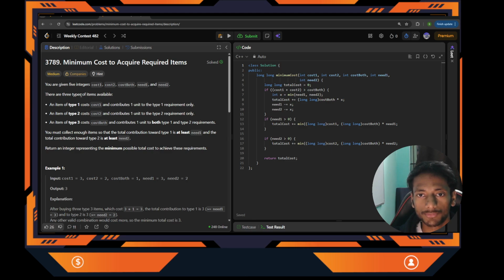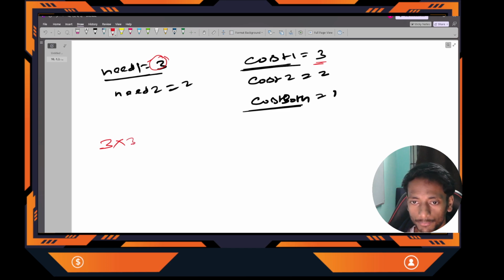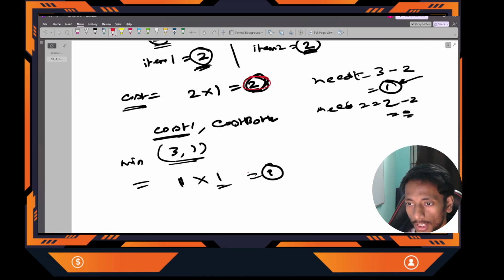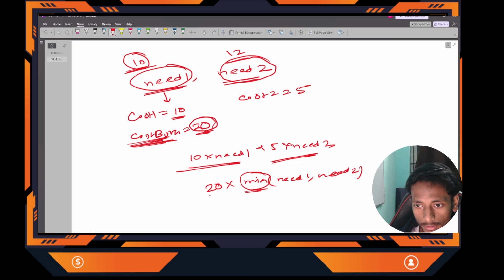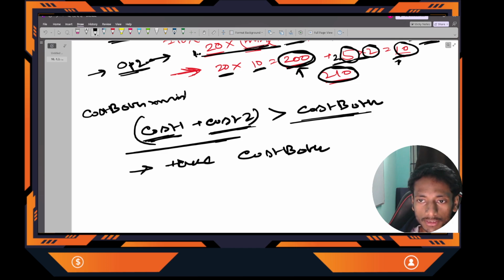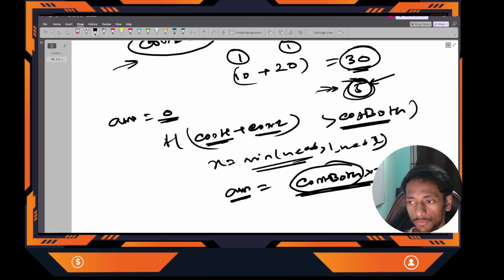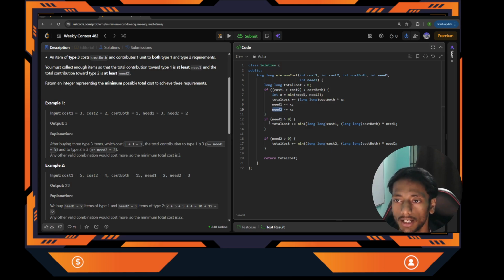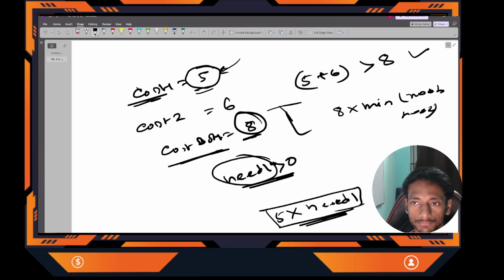Leetcode 3789. Minimum Cost to Acquire Required Items | Greedy | O(1) | Medium | C++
Hi, in this video, I have discussed LeetCode problem 3789. Minimum Cost to Acquire Required Items.

1. Explained the problem statement with examples.
2. Shared greedy logic when to choose cost1 and when to choose costBoth. Similarly when to cost2 and costBoth.
3. Shared C++ code.